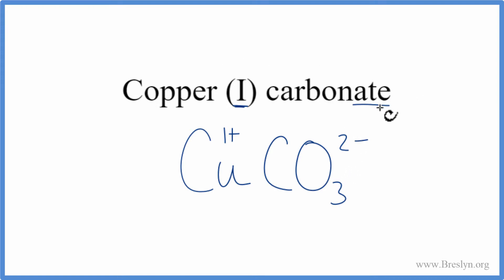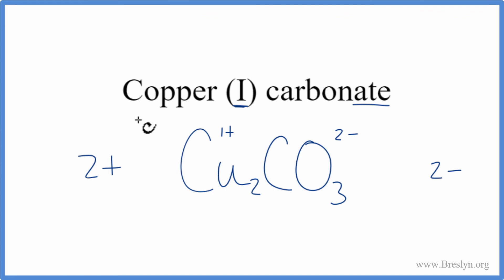How to Write the Formula for Copper (I) carbonate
In this video we'll write the correct formula for Cu2CO3. Copper (I) carbonate.

To write the formula for Cu2CO3 we’ll use the Periodic Table, a Common Ion Table, and follow some simple rules.

Because Cu2CO3has a polyatomic ion (the group of non-metals after the metal) we’ll need to use a table of names for common polyatomic ions, in addition to the Periodic Table.

1. Write the symbol and charge for the transition metal. The charge is the Roman Numeral in parentheses.
2. Write the symbol and charge for the non-metal. If you have a polyatomic ion, use the Common Ion table to find the formula and charge.
3. See if the charges are balanced (if they are you’re done!)
4. Add subscripts (if necessary) so the charge for the entire compound is zero.
5. Use the crisscross method to check your work.

Notes:
For a complete tutorial on naming and formula writing for compounds, like Cu2CO3 and more, visit: